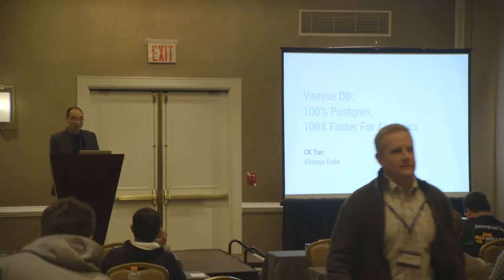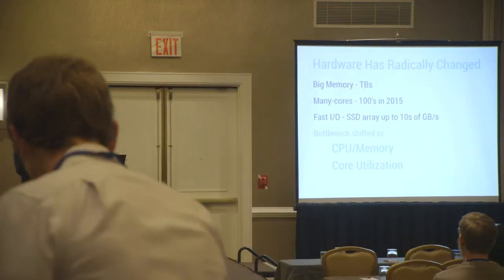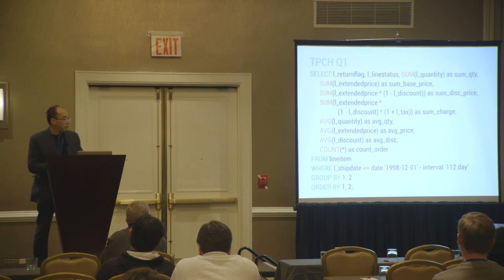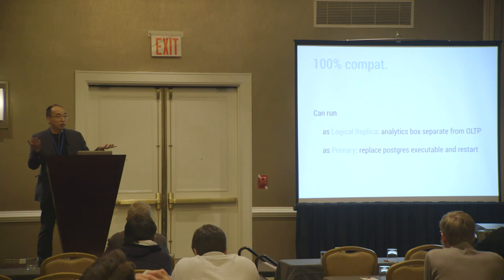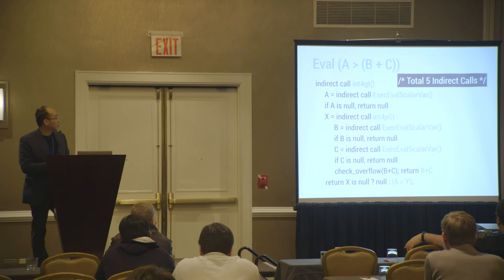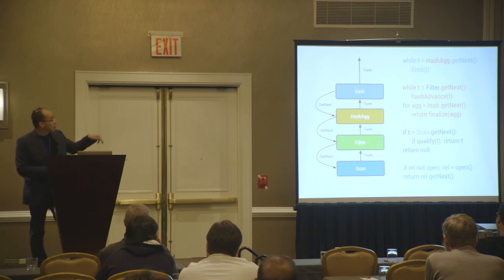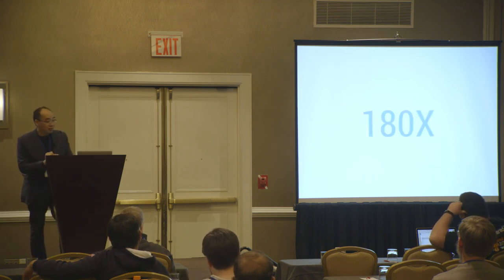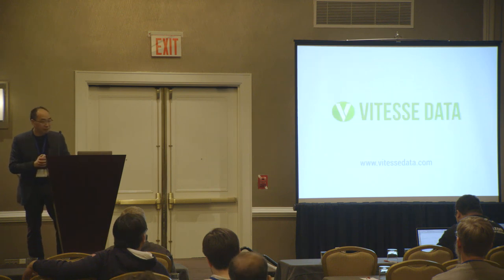Vitesse DB: 100% PostgreSQL, 100 Times Faster for Analytics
Vitesse DB is PostgreSQL for data warehouse. Rapid advances in memory, SSD, and core-count have produced affordable, powerful computers that comfortably fit the working sets of most DW queries on a single machine without resorting to MPP. Unfortunately, processing speed and single-threaded limitations have precluded PostgreSQL from DW applications.

In this talk, we will describe how we made TPCH Q1 run more than 100X faster on a Postgres instance. In particular, how we dramatically increase per-core efficiency of the Executor using LLVM for dynamic query compilation, and how we thread and scale query execution across many cores efficiently, yet still maintain 100% compatibility with PostgreSQL.

I am Founder at Vitesse Data. Prior to that, I worked at Elance-oDesk as Director of Data Services, and at Greenplum as Sr. Architect. Experienced in data systems, and in particular, MPP data warehouse systems dating back to Informix XPS.